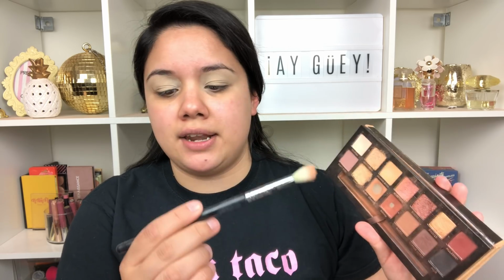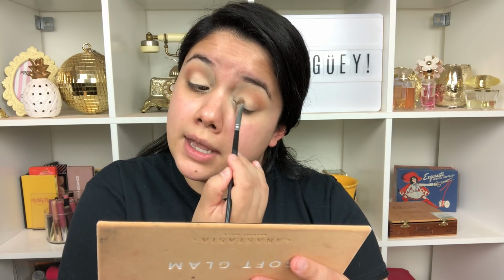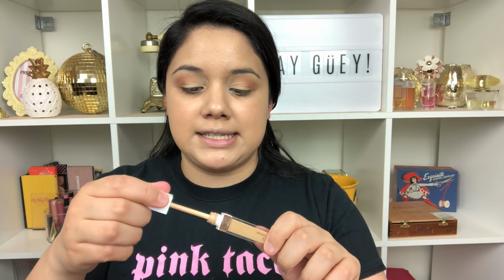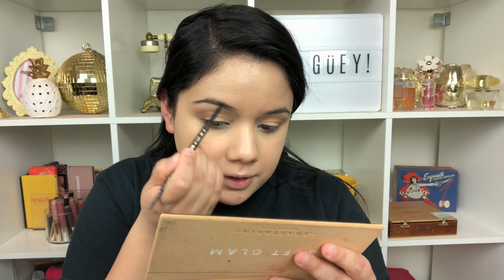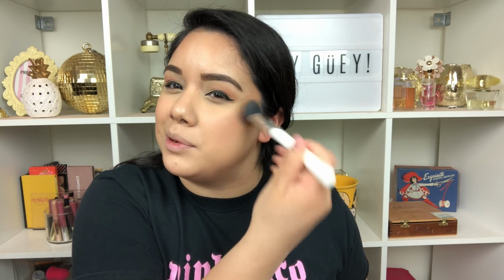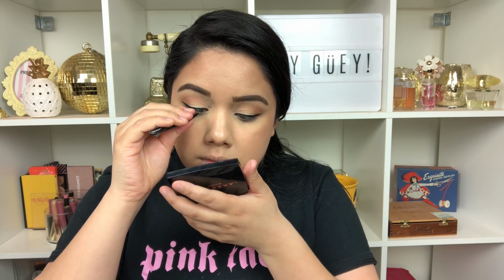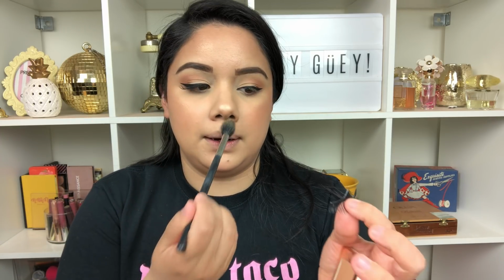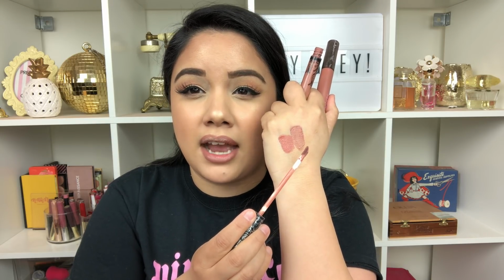HOW TO QUICK AND EASY GLAM MAKEUP | MAKEUP IN 20 MINUTES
So I was in a hurry today and needed to to my makeup in a rush so I thought I would take the time to film the real deal! This is my quick and easy glam makeup in 20 minutes! If I would've skipped the lashes this is a great 15 minute makeup look! I went from Hot Mess Express to Date Night Makeup Ready in 20 minutes! I hope you like this video and check out a snip of our early dinner date at the end!

PRODUCTS USED:
Mac Soft Ochre Paint Pot
ABH Soft Glam Palette
L'oreal Glow Lock Primer
Flower Beauty Light Illusion Foundation
Flower Beauty Light Illusion Concealer
L.A Girl Shady Slim Brow Pencil
NYX Matte Liquid Liner
Ardell Lashes- Wispies
ABH Bronzing Powder- Rosewood
Flower Beauty Blush- Peach Primrose
Dose Colors X DesiKaty Highligh- Fuego
Colourpop X Iluvsarahii Lip Liner- 951
Kat Von D Liquid Lipstick- Ludwig
Mac Fix +
Milani Make It Last Setting Spray